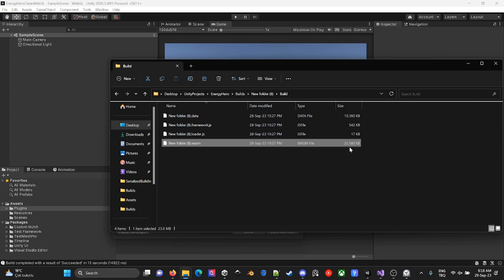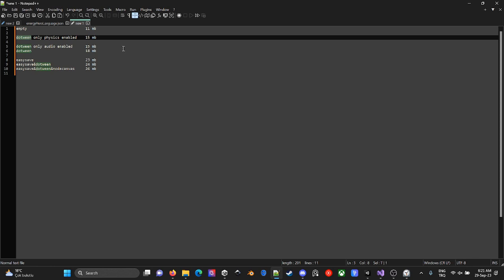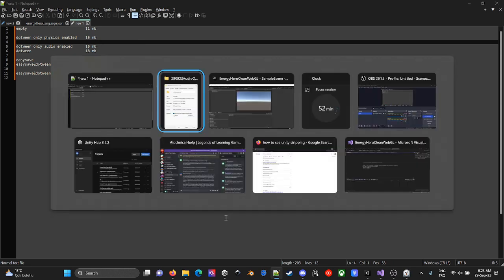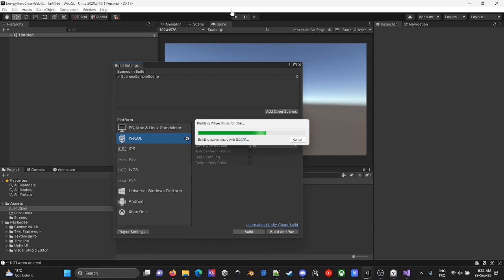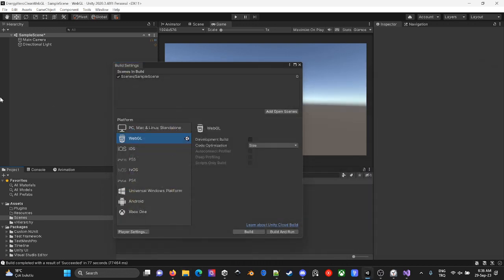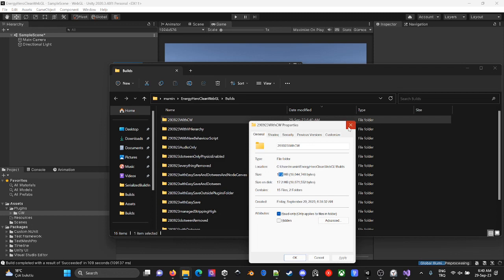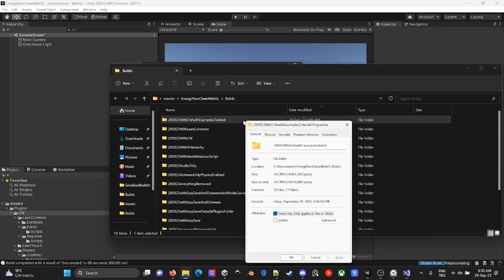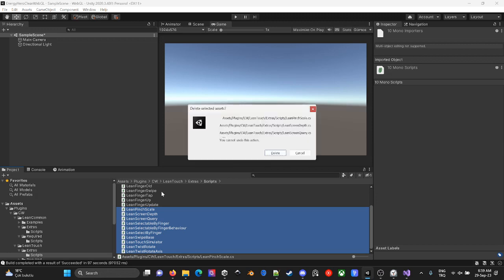Day55: Reducing Game Build Size by Stripping Down Files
Explore the process of decreasing game build sizes in Unity.
We will breakdown a simple method to reduce the file sizes of your games, dissolving issues caused by large build sizes.
A straightforward guide for all game developers looking to optimize their final game build for release.